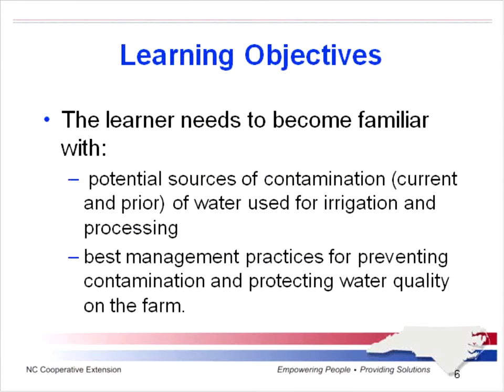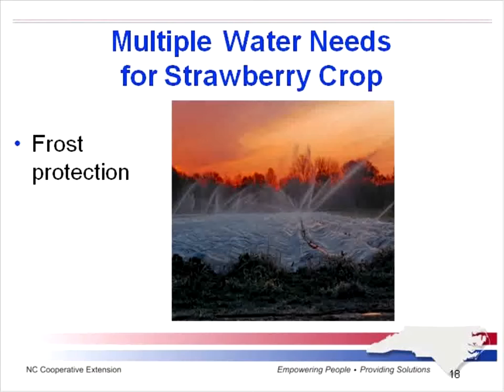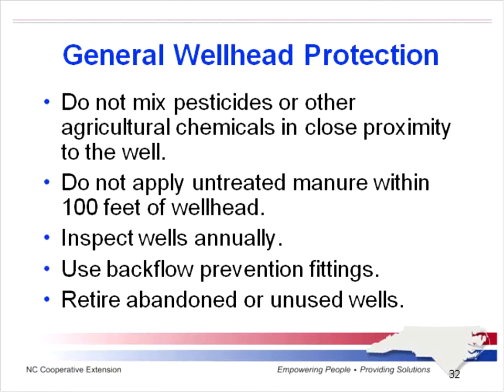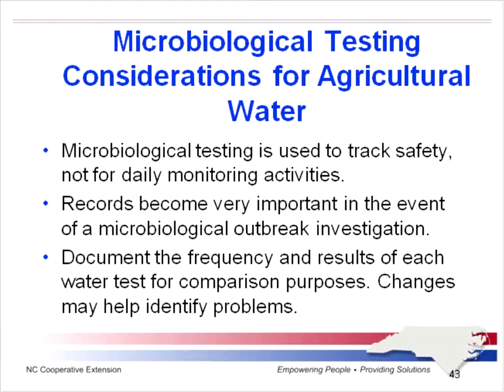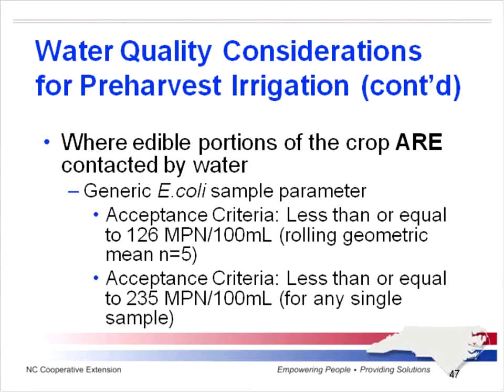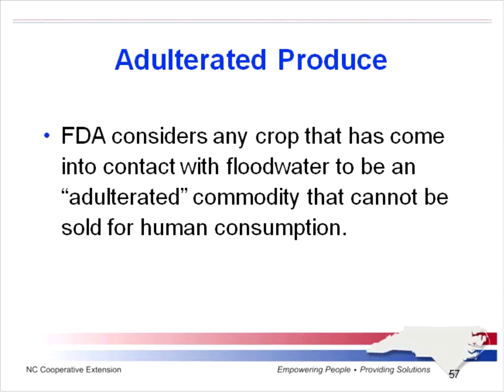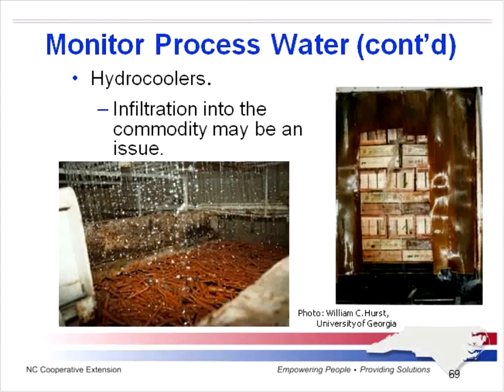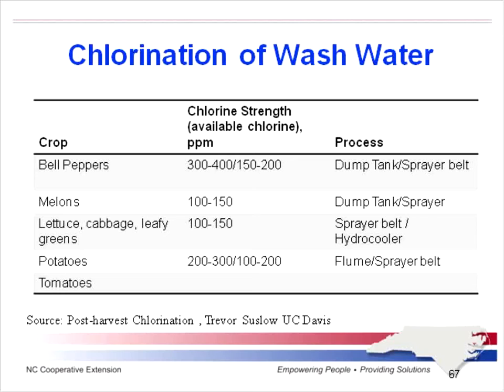N.C. Fresh Produce Safety Webinar: Tier 1, Part 4